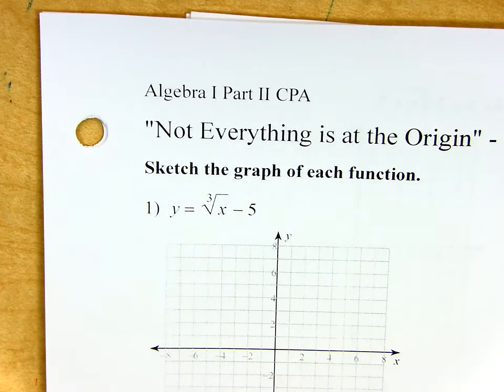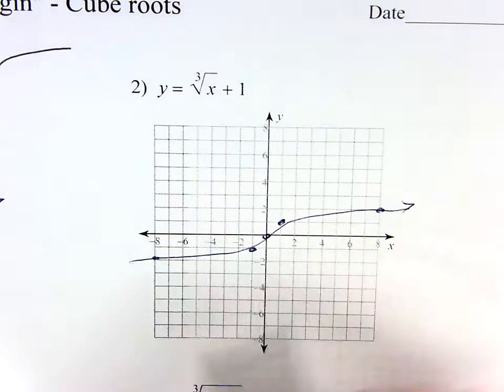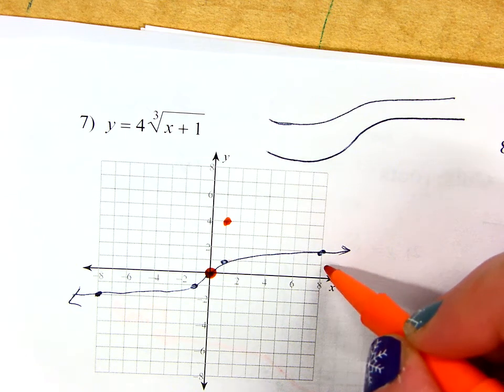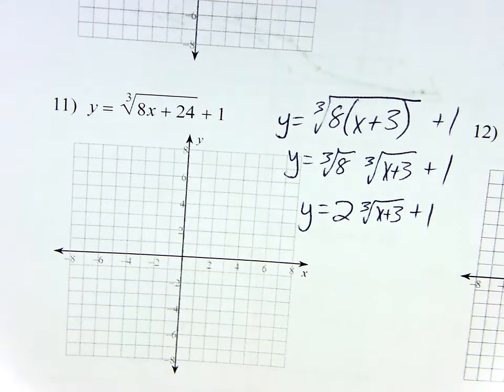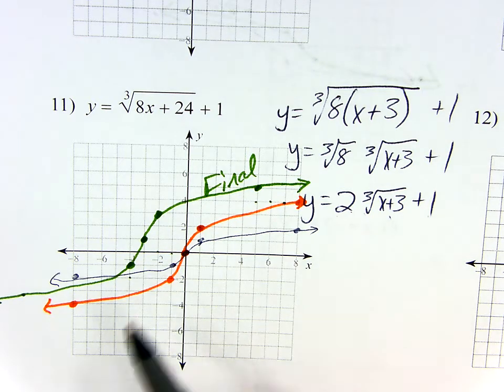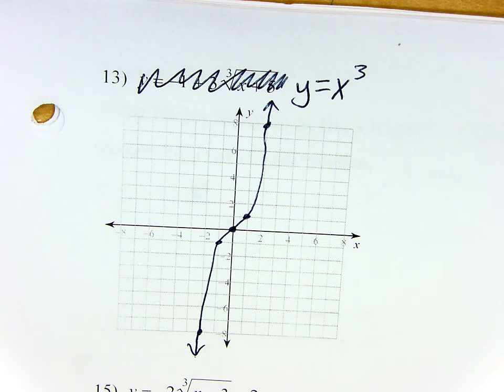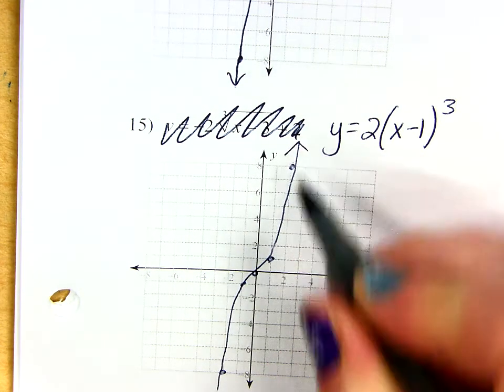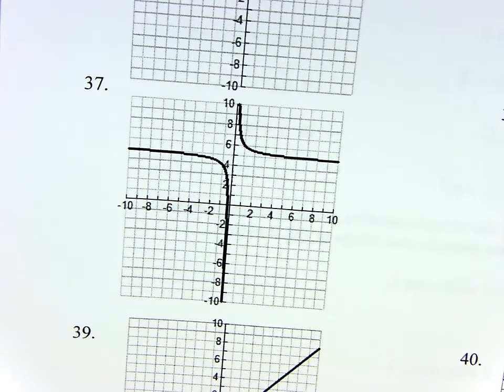Graphing Cube Root Functions by shifting Parent Function